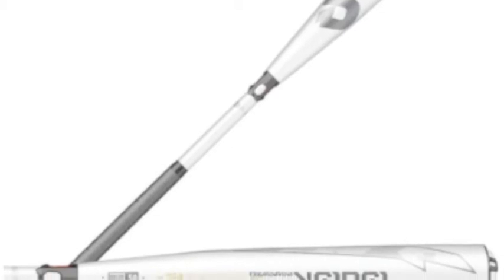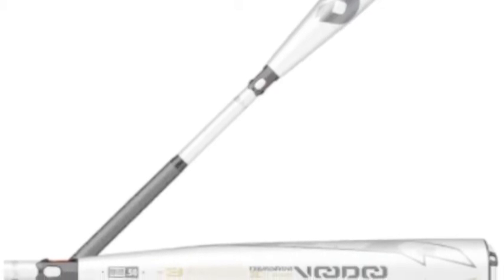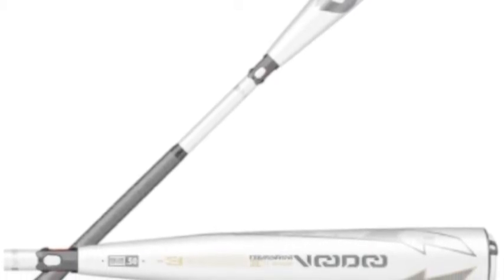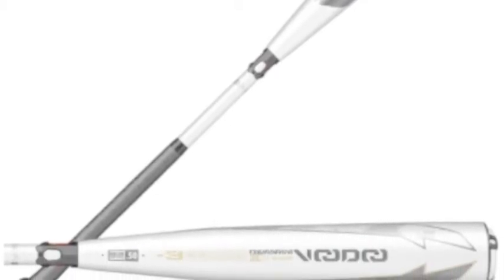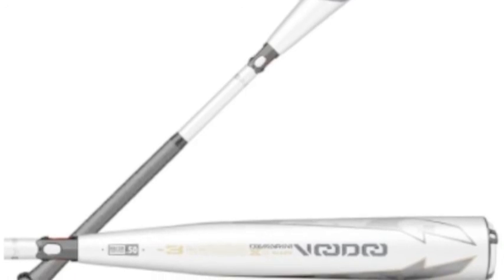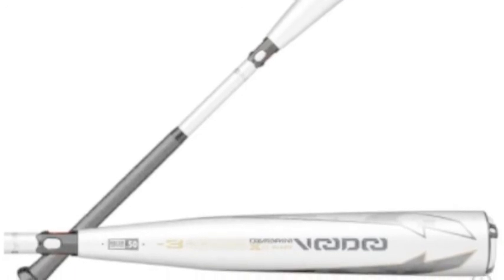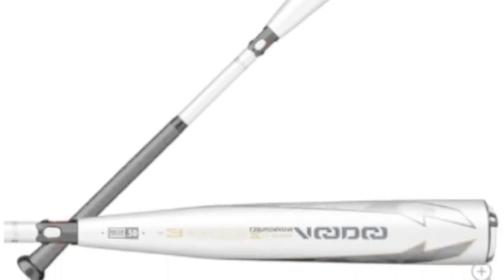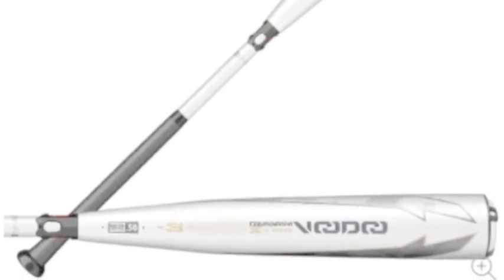DeMarini Voodoo Balanced WTDXVBC-19 BBCOR Baseball Bat – Drop 3 | Baseball Bargains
The DeMarini Voodoo Balanced WTDXVBC-19 BBCOR Baseball Bat – Drop 3 is constructed for a contact hitter who wants a level swing.